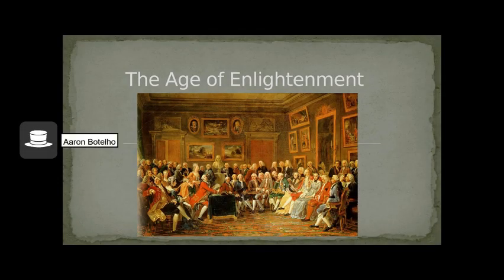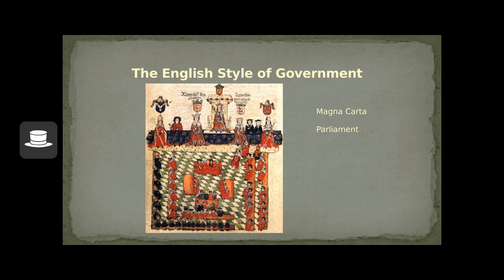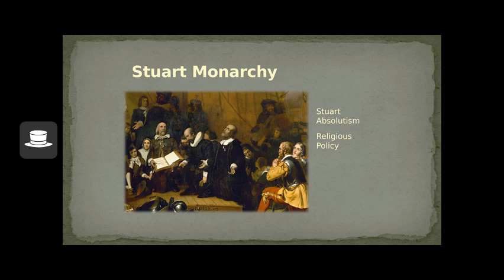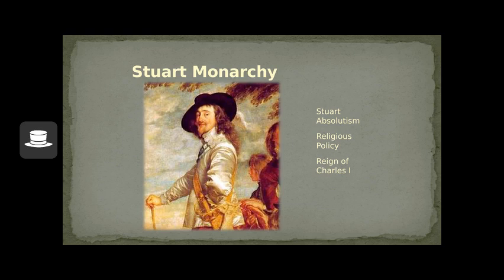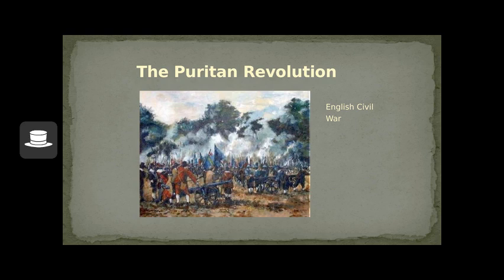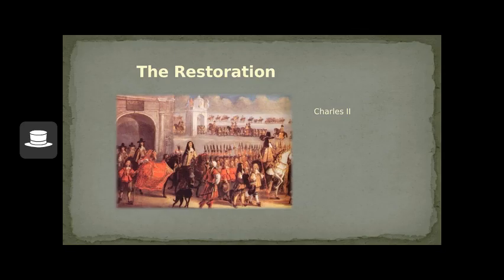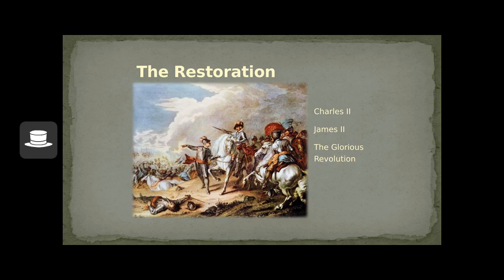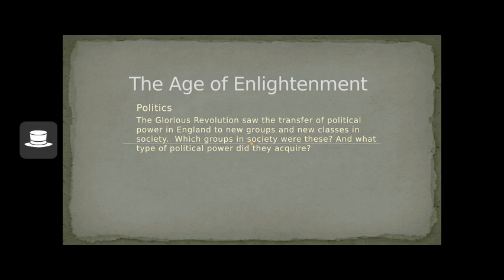The Enlightenment Politics